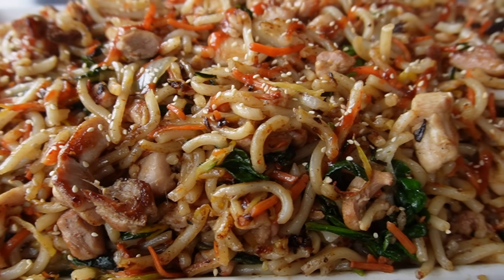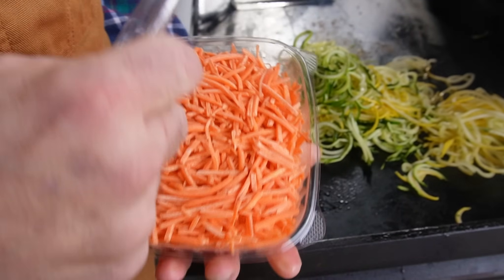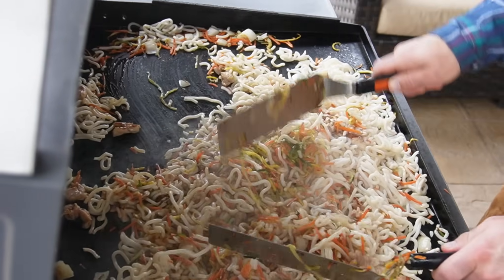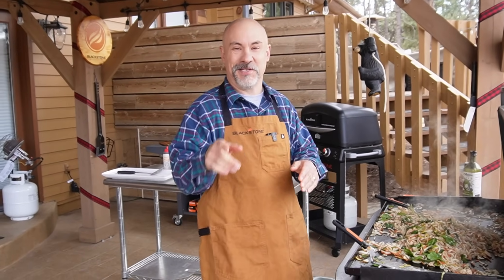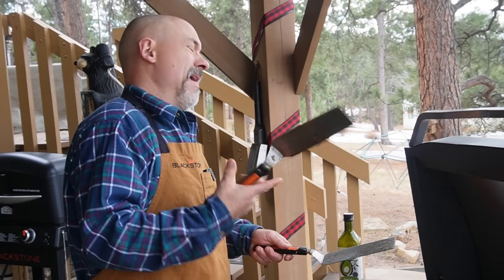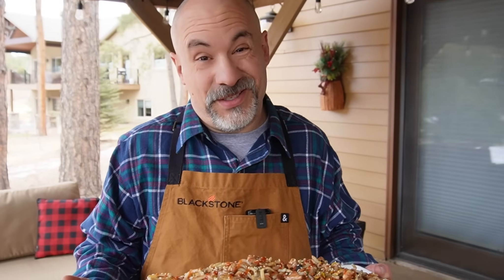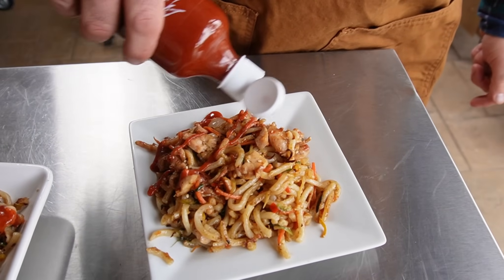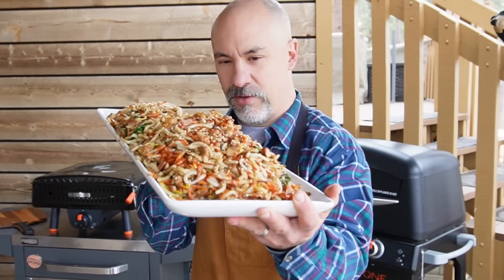Christmas Weekend Chicken Stir-Fry, Perfect Every Time On The Blackstone Griddle!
How To Make Perfect Stir-Fry Every Time On The Blackstone Griddle!

I probably make stir-fry more than any other types of food on the Blackstone.  I'll show you how easy it is to make the best chickens stir-fry.  Join me for some tips & tricks.  We'll talk about methods and ways to make it healthier depending on your diet.

Visit TovenZone.com if you'd like to show your support for my channel!

Merry Christmas!